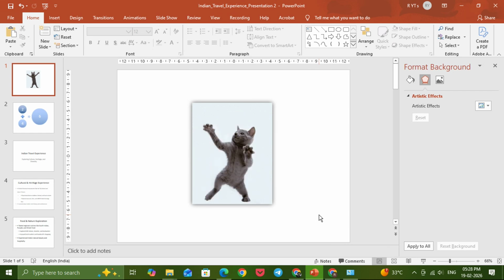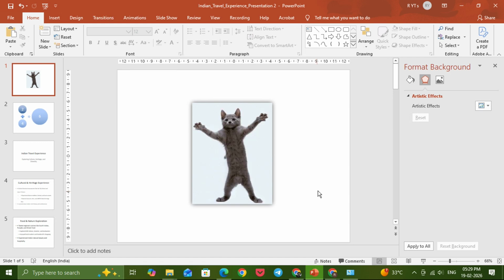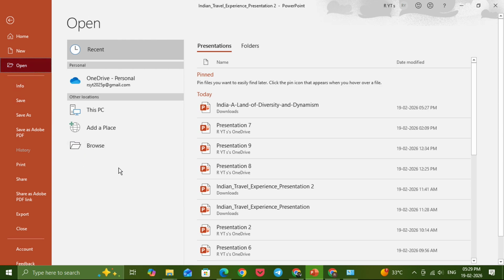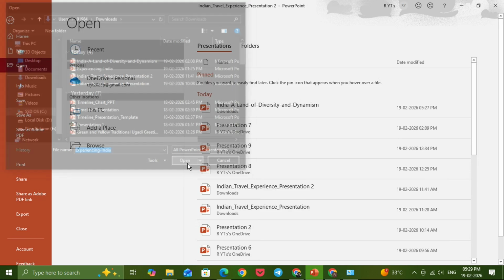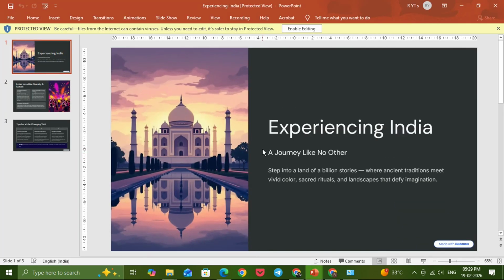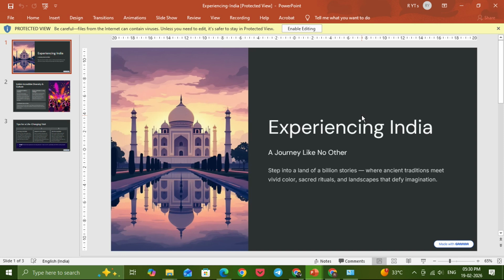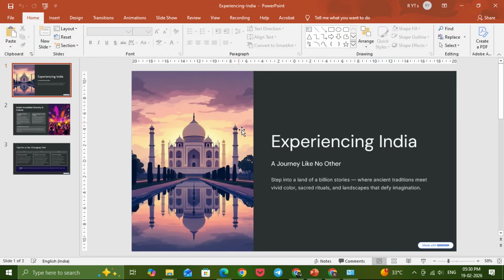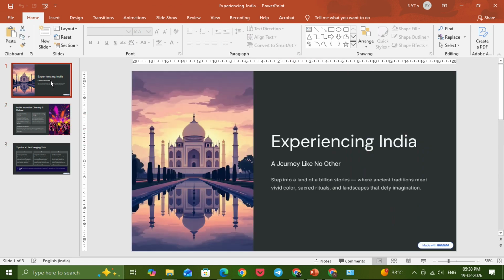How To Enable Editing In PowerPoint (2026 Easy Guide)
Learn how to enable editing in PowerPoint when your file opens in Protected View. Follow this simple step-by-step guide to unlock and edit your presentation safely.

⏱️ Timestamps:
0:00 Introduction
0:28 Open PowerPoint
0:46 Click File Tab
1:00 Click Open
1:12 Click Browse
1:25 Select File And Click Open
1:45 Protected View Explained
2:20 Click Enable Editing
2:45 Security Tips